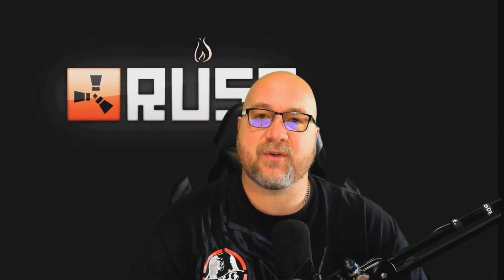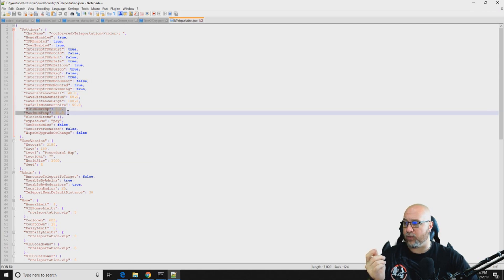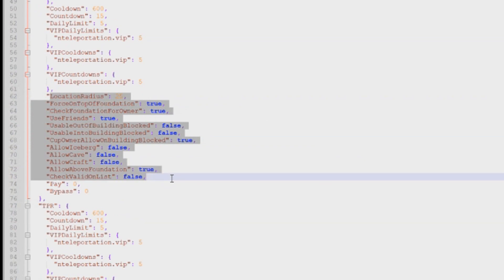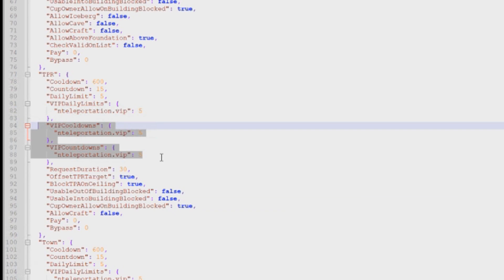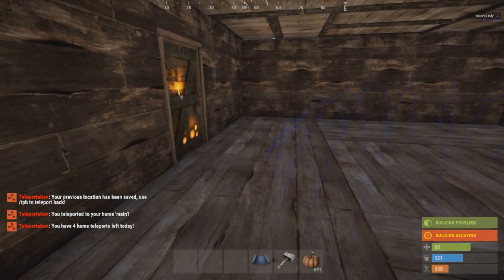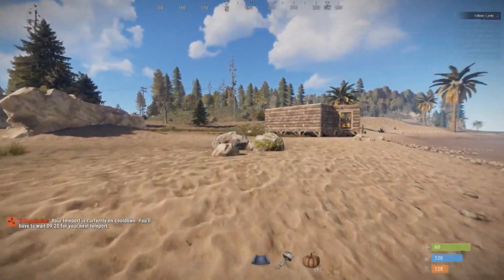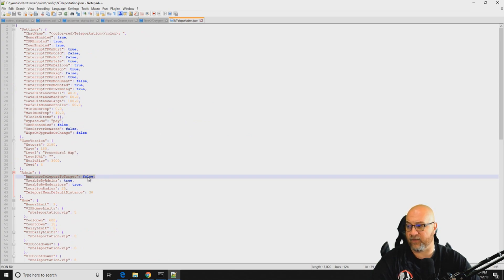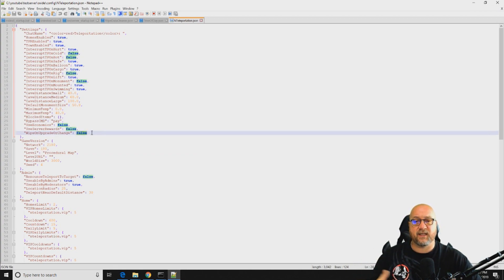Rust Umod NTeleportation /TPR /Home /Town Tutorial 2019 Rust Admin Academy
In this tutorial, I will teach you how to allow your players to teleport around the map, from player to player or player to home.